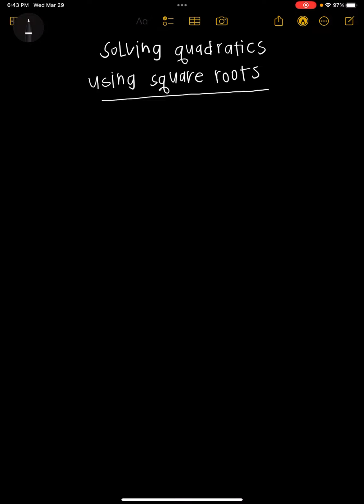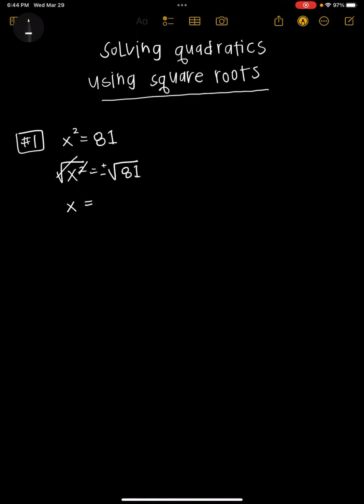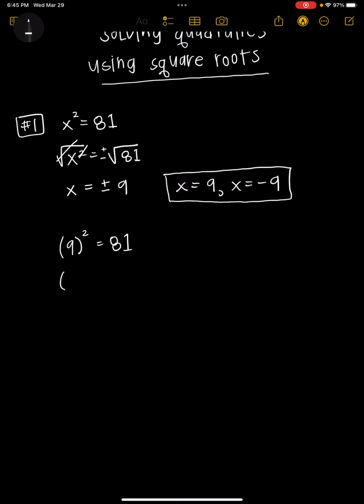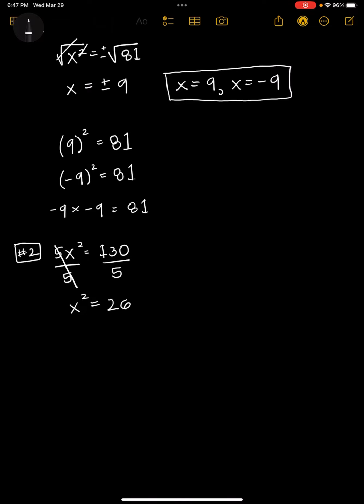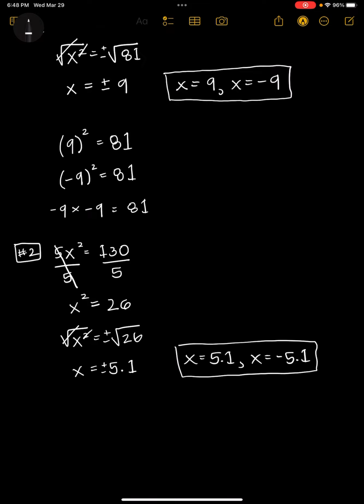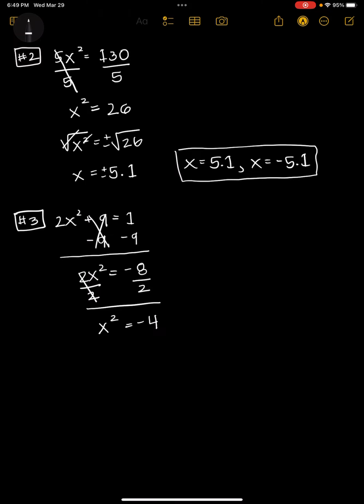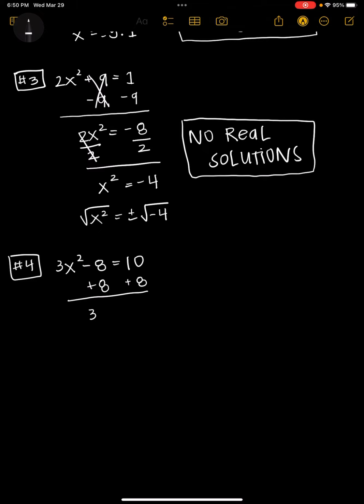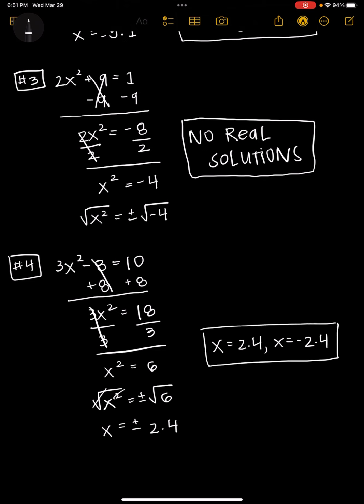Solving Quadratics Using Square Roots SM1